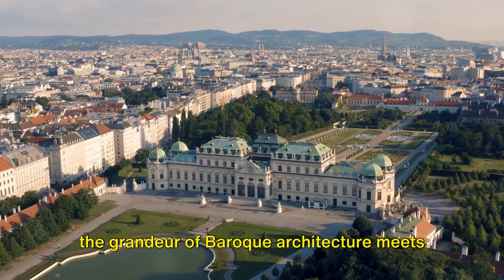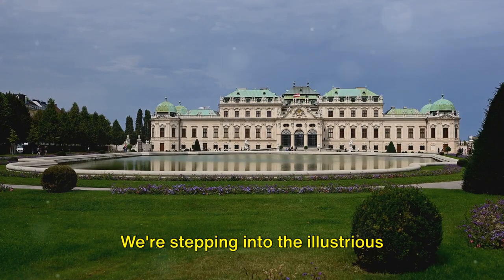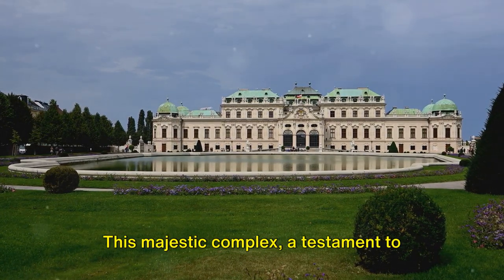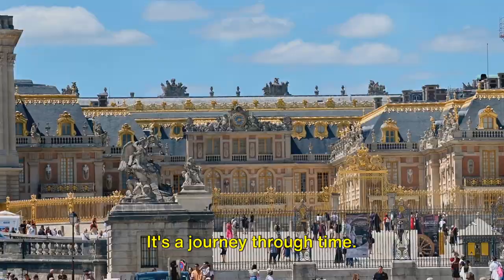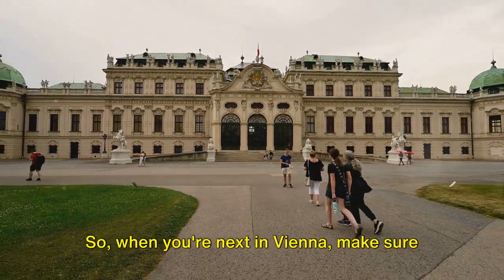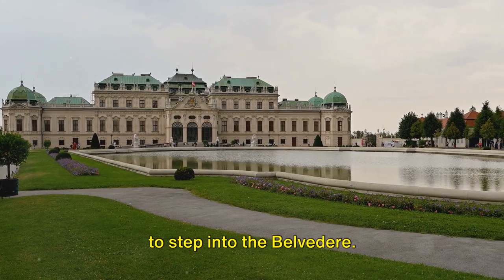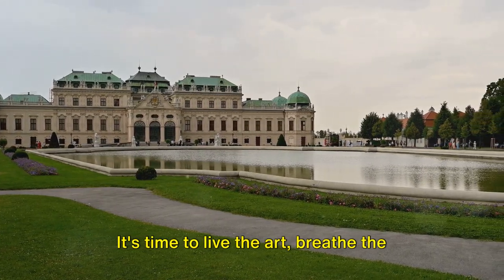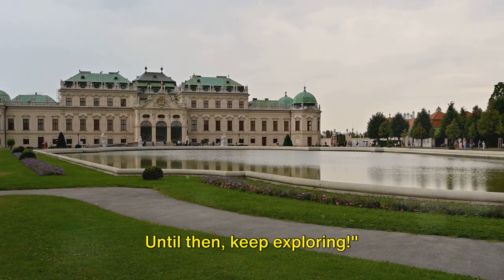Belvedere Palace, Vienna: A Rendezvous with Art and History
These cities showcase the rich history, architecture, and diverse cultures that Europe has to offer. Keep in mind that Europe has many more beautiful cities worth exploring.

These are just some of the top attractions in each city, and there are many more to discover in each destination. Enjoy your travels around the world. Until next time, keep spreading the joy of viral videos, and remember, the comment section is your space to shine. We'll see you there!